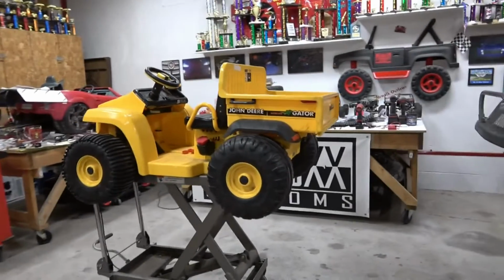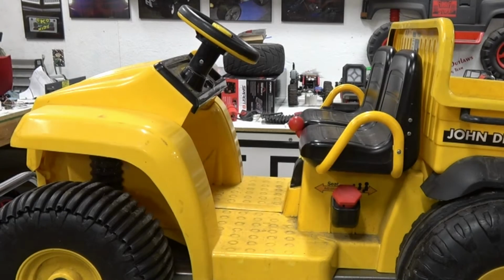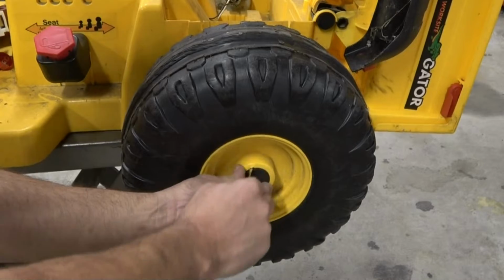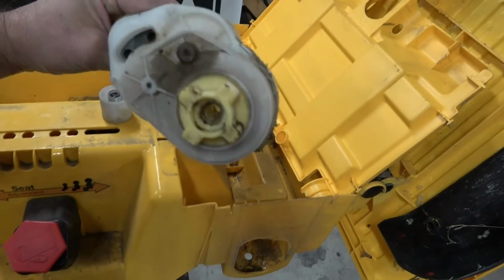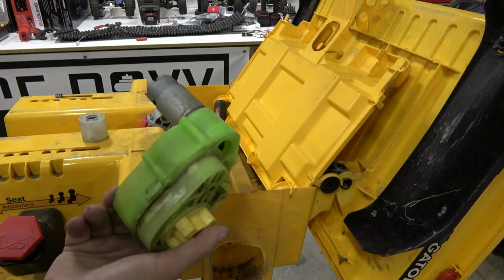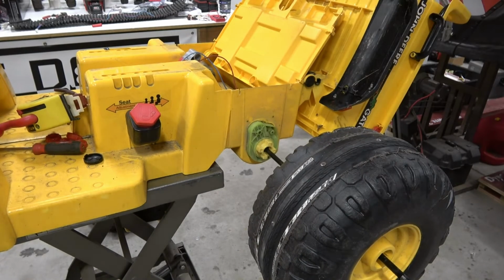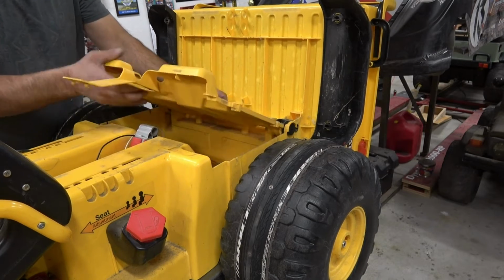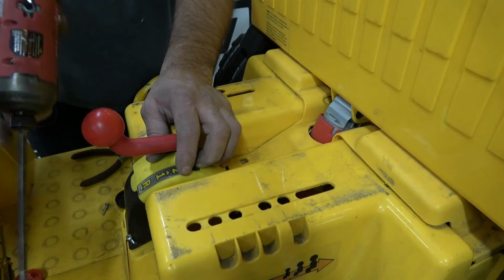How to replace Peg Perego John Deere Gator gearbox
Got a grinding or binding gearbox? time to swap it out with a oem gearbox to get those kids back to riding.

Oem Gator gearbox